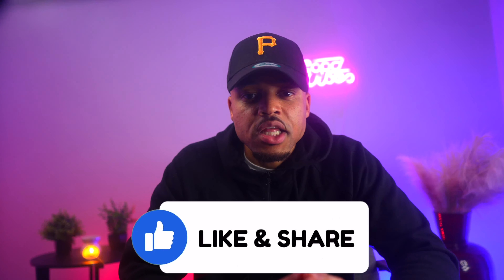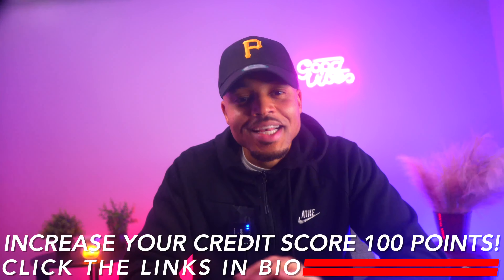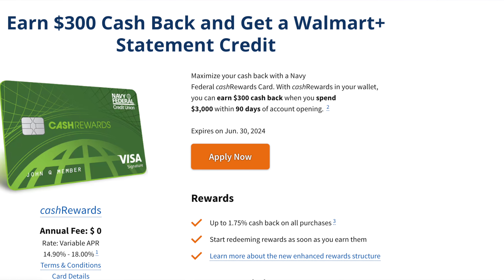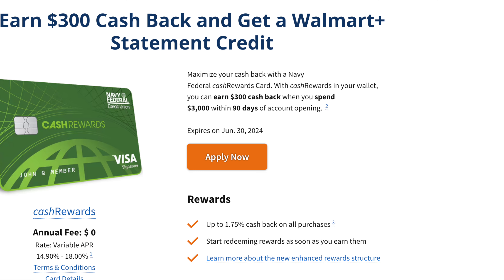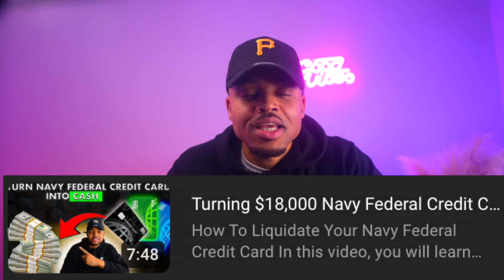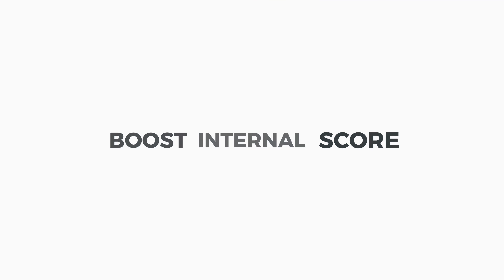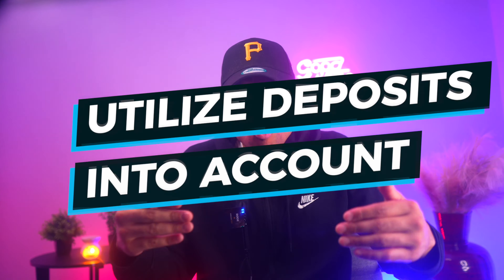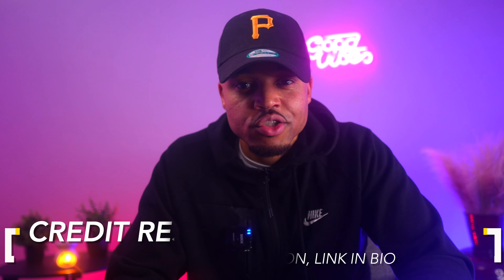NAVY FEDERAL HACK❗️Navy Federal Cash Rewards Card | $50,000 Credit Limit Strategy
$50,000 Navy Federal Cash Rewards Card | High Limit Strategy

Learn how to maximize your $50,000 Navy Federal Cash Rewards Card with our high limit strategy. Discover credit hacks to increase your cash rewards and get the most out of your NFCU credit card!

📈 Get Your Credit Restored! FREE 15 min Consultation To Get Started

      ⚡BOOST YOUR CREDIT FAST ⚡

📈Click to get 10k Line of Credit Report To All 3 Credit Bureaus